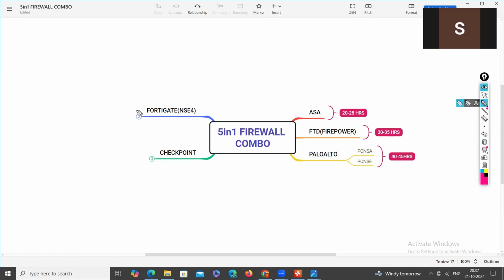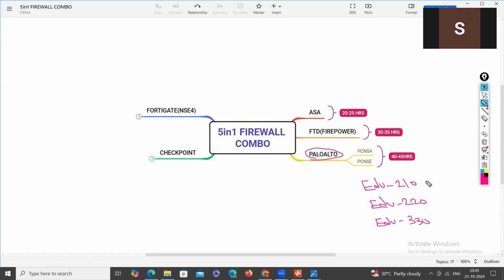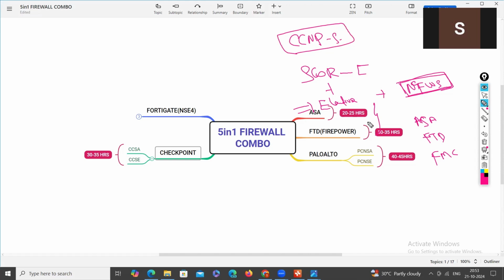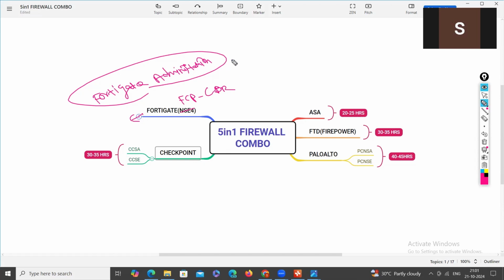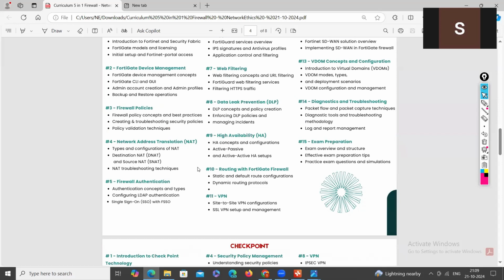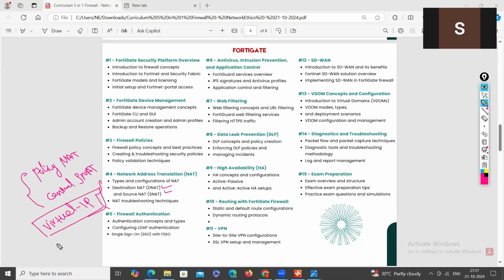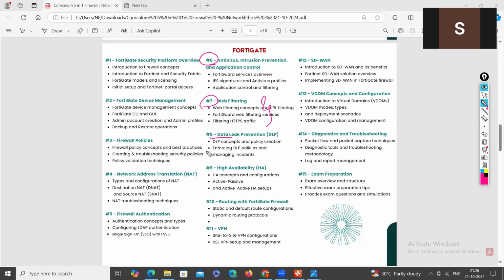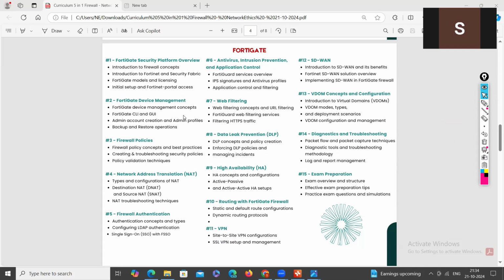5in1 Firewall Mastery Program Day1